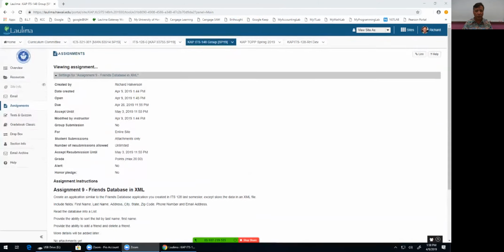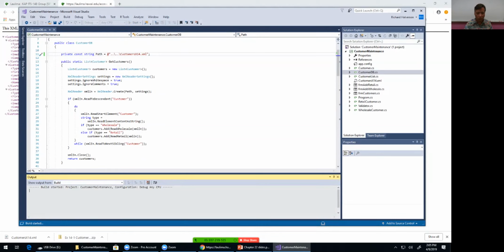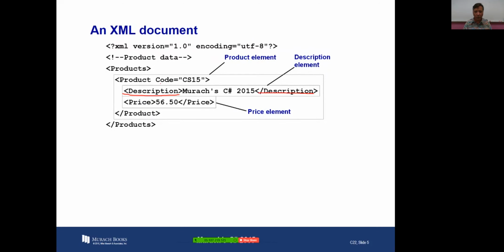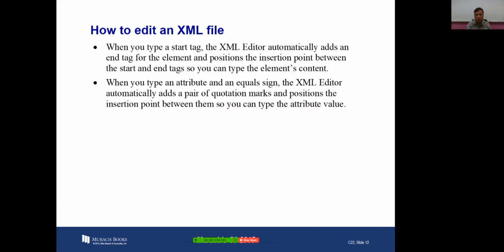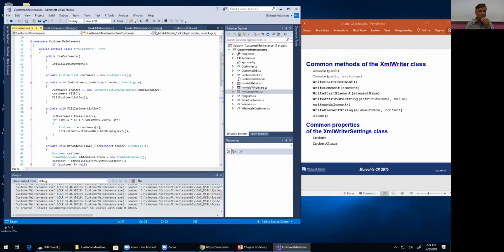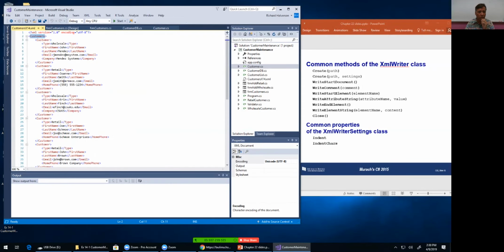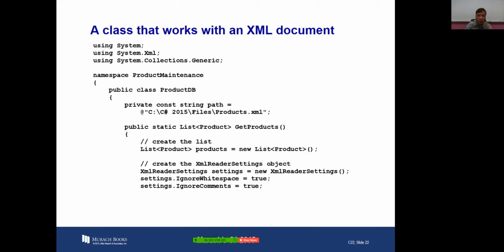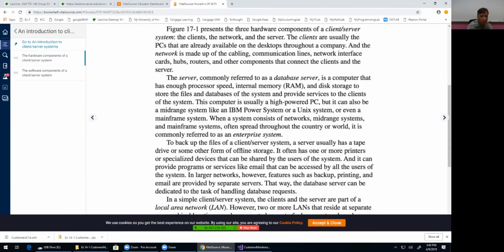ITS148 Class 24 April 9 2019